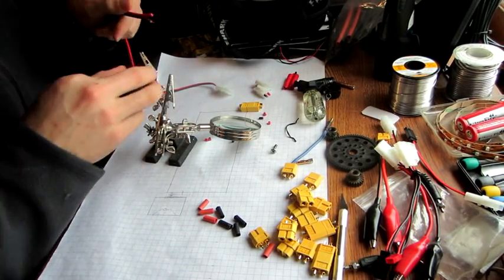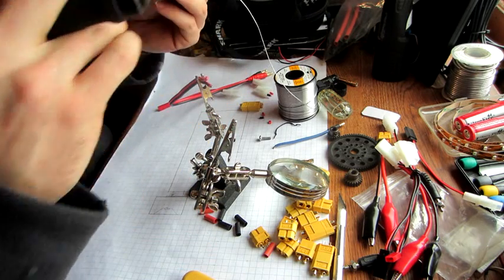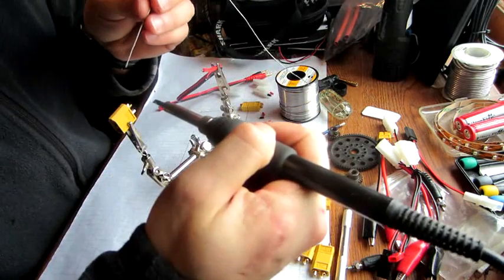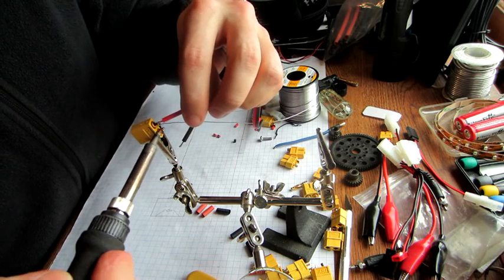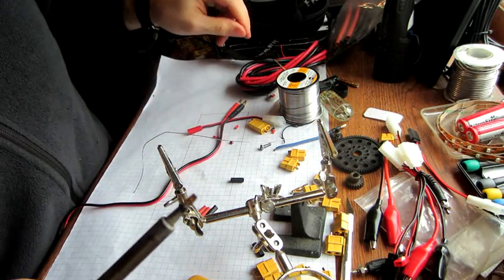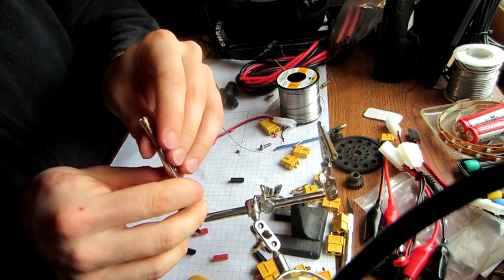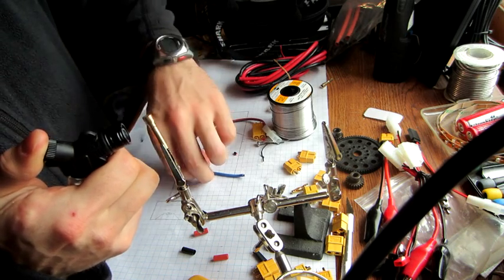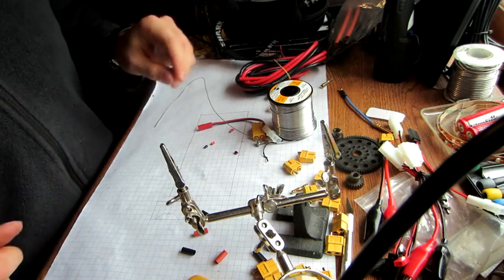How to Solder XT-60 connectors and bullet connectors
This is my first instructional video so go easy on me.
I use a HAKKO 936 and usually a 900M-T-3.2D tip
A 900M-T-5C tip is great for 10G+ wire and a 900M-T0.8C tip for fine work.
I keep my iron too hot so that it takes less time to sweat connections but that also means the nylon connectors or cheap plastic wire has less time to absorb heat and melt.
Using the torch method on bullet connectors makes builds with a lot of connections progress quickly. I got finished all of the wiring for a heavy lift hexcopter in less than half an hour by doing it this way.